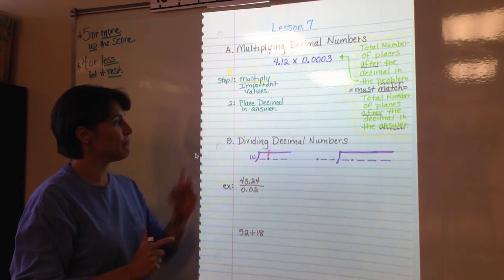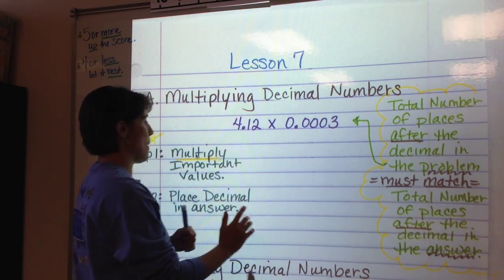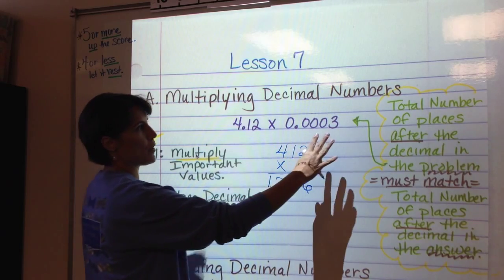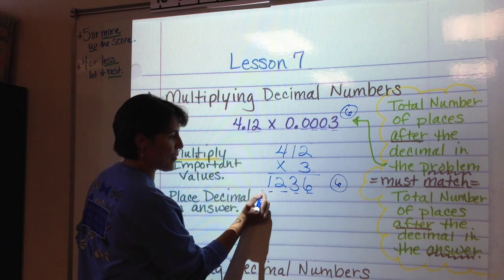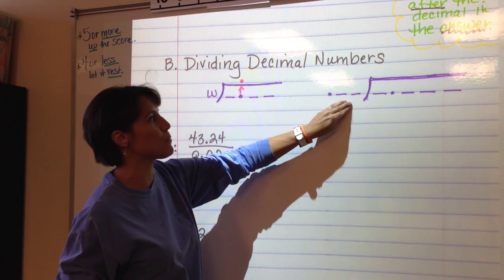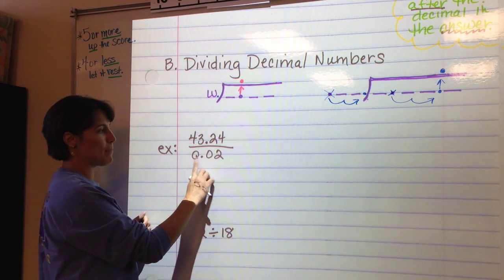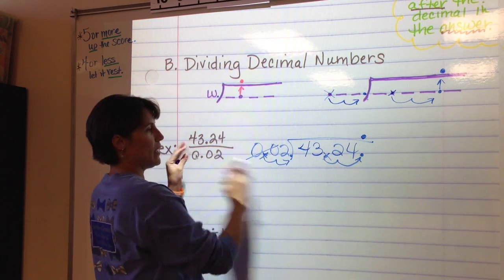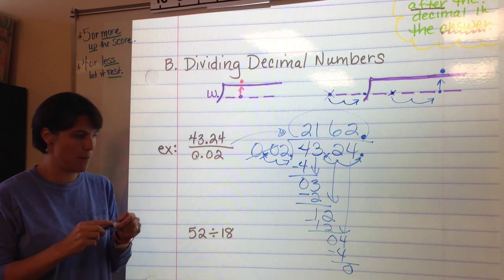Lesson 7 Pre-Algebra